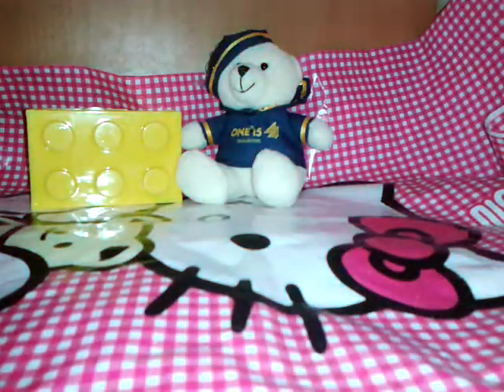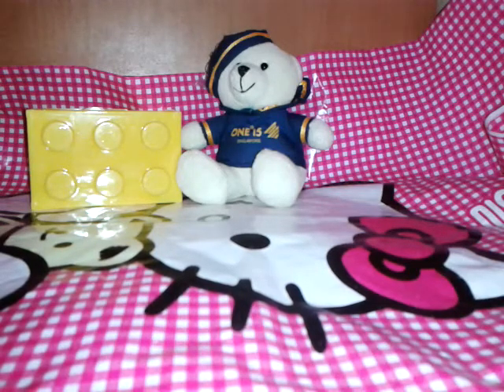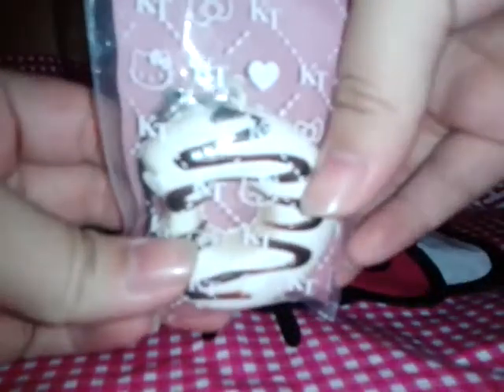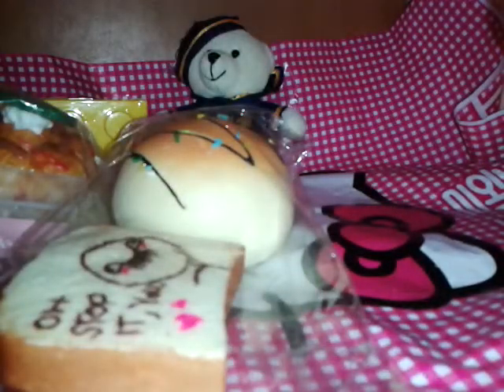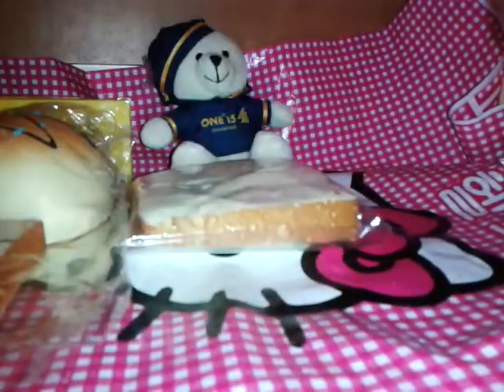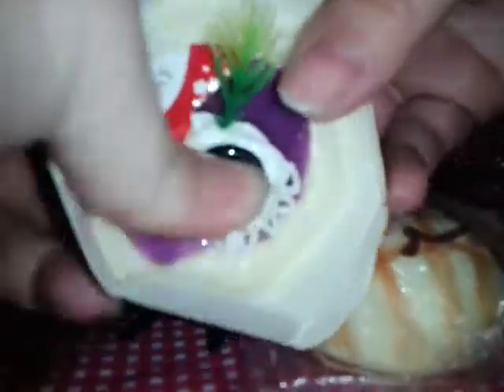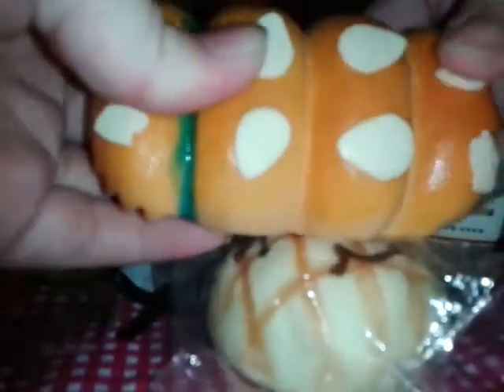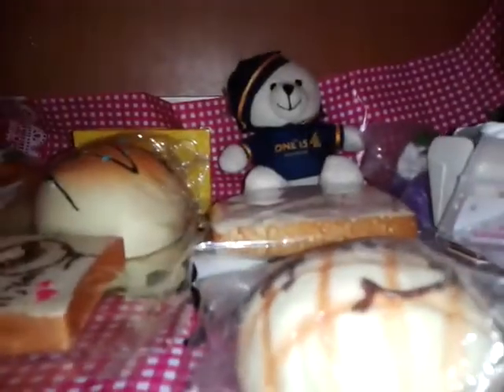Squishy Trade Offer!(CLOSED)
PM me at: 91827397

FB BS Name: Lovekawaii Blogshop(bear profile pic)

Hope To Trade!!^^